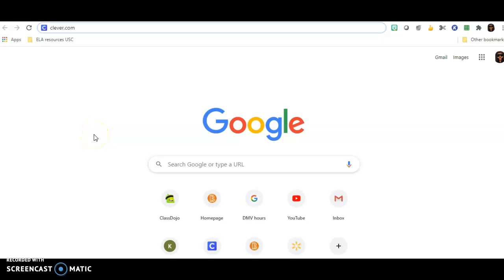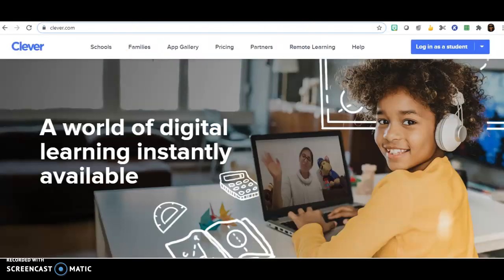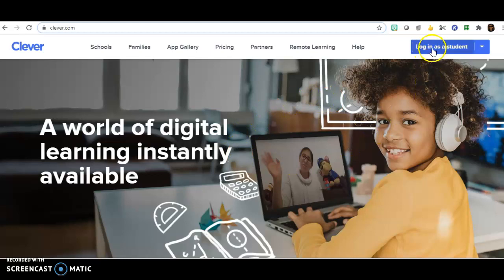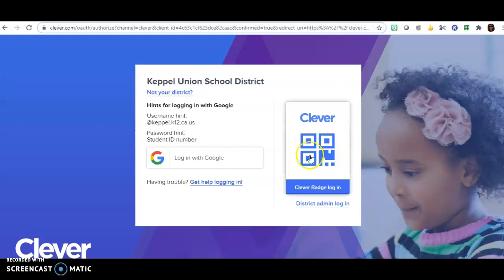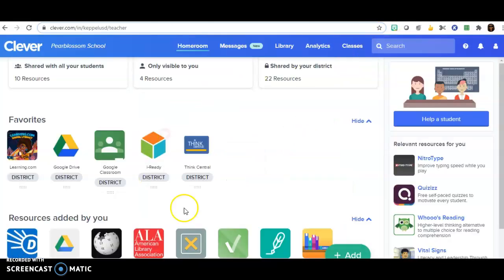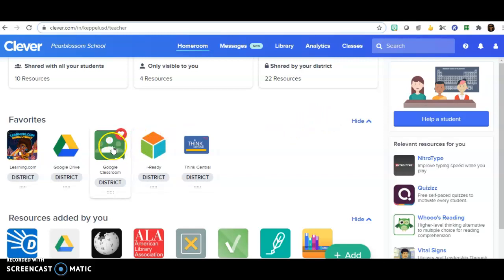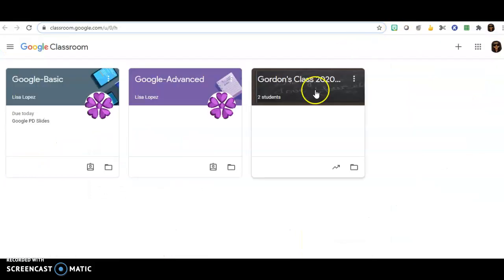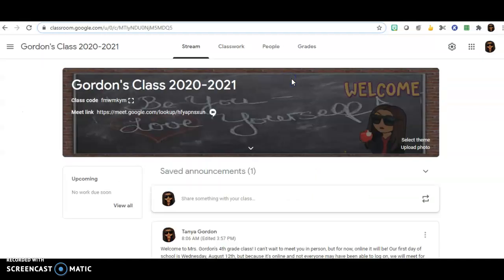How to Join Google Classroom